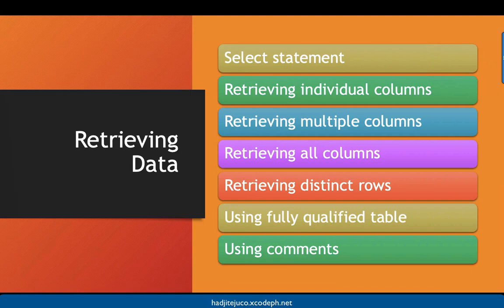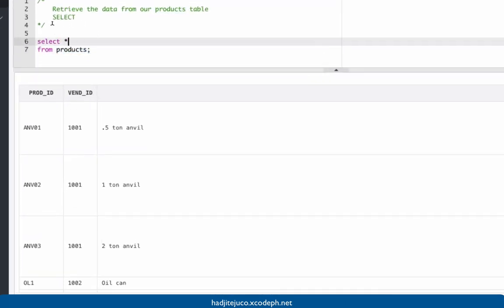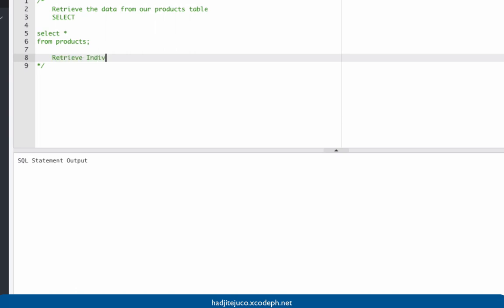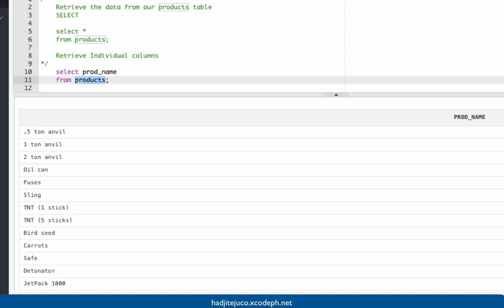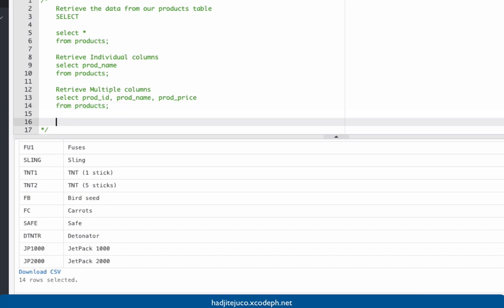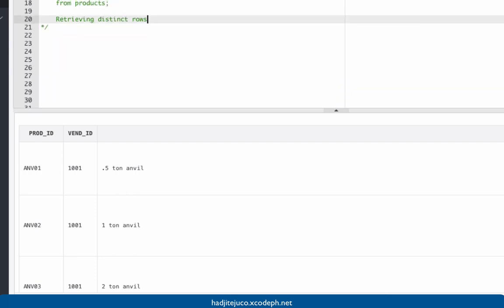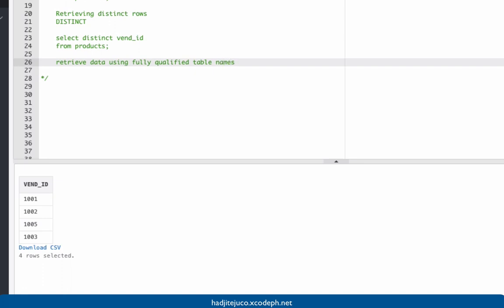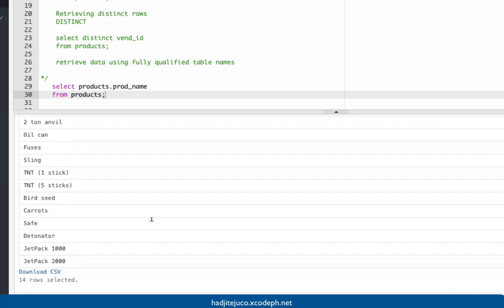ORACLE SQL 2 - SELECT STATEMENT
Retrieve the data from our products table
    SELECT

    select *
    from products;

    Retrieve Individual columns
    select prod_name
    from products;

    Retrieve Multiple columns
    select prod_id, prod_name, prod_price
    from products;

    Retrieve all the columns  (*)
    select *
    from products;

    Retrieving distinct rows
    DISTINCT

    select distinct vend_id
    from products;

    retrieve data using fully qualified table names

    select products.prod_name
    from products;